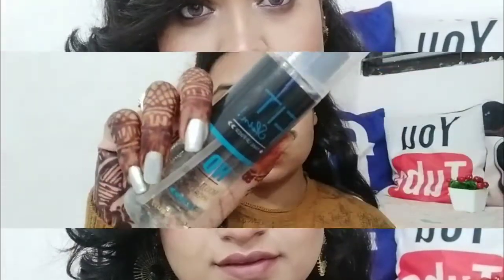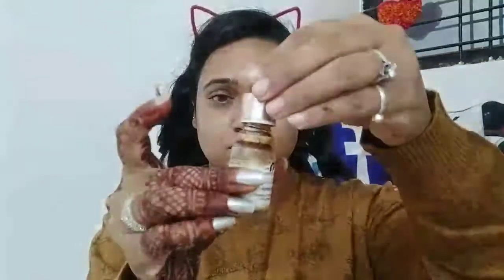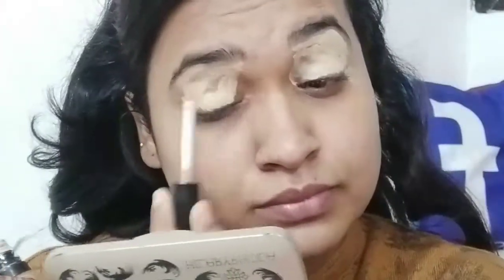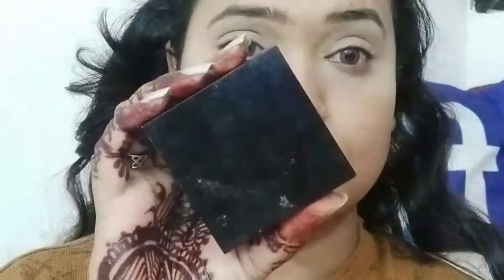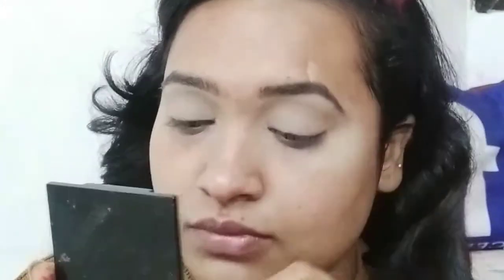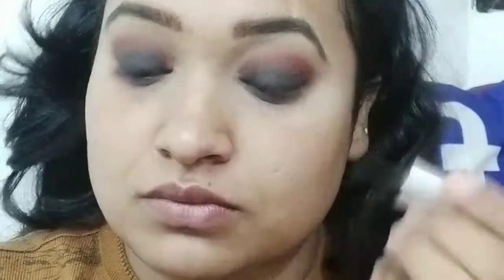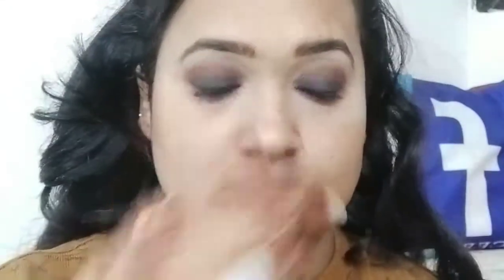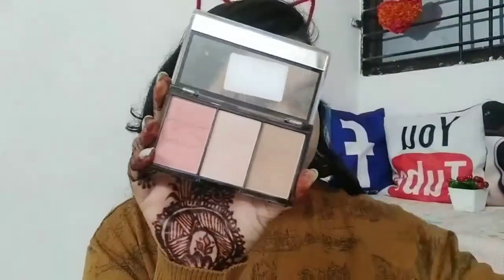Indian Wedding Guest Makeup Look || Smokey Eye Tutorial || Creative Yamini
Hey guys...!!!
I hope you all are doing.

If you want best jewelry plz follow thus instagram story

All Follow Me On
Snake Video App  :- Yamini Bansal0724

KEEP SUPPORTING
KEEP LOVING